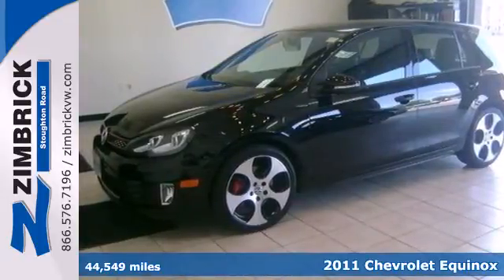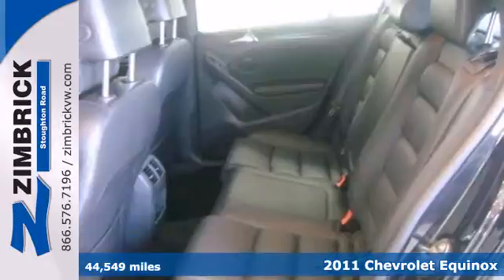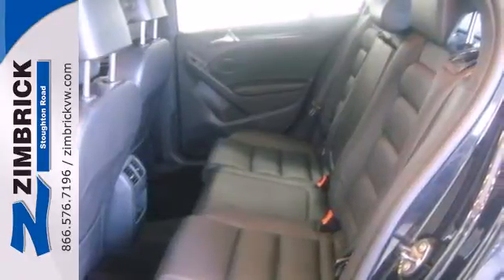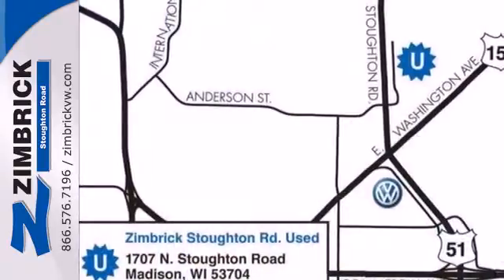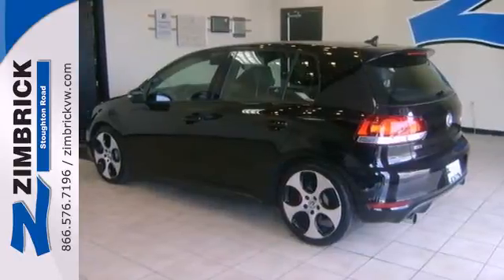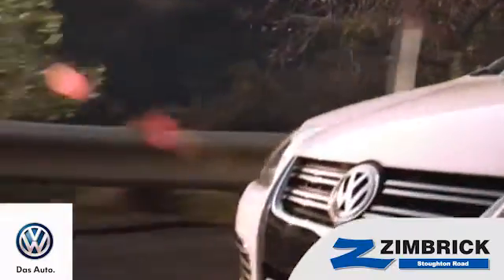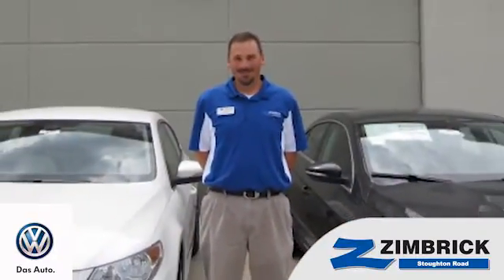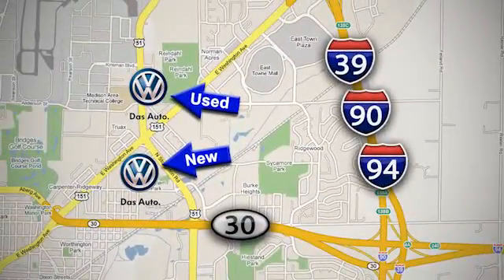2011 Chevrolet Equinox Madison WI Sun Prairie, WI #96748 - SOLD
Year: 2011
Make: Chevrolet
Model: Equinox
Trim: LT w/1LT
Engine: 4 Cyl. 2.4
Transmission: Automatic
Color: Summit White
Interior: BLACK
Mileage: 44549
Stock #: 96748

Address:
1430 North Stoughton Road